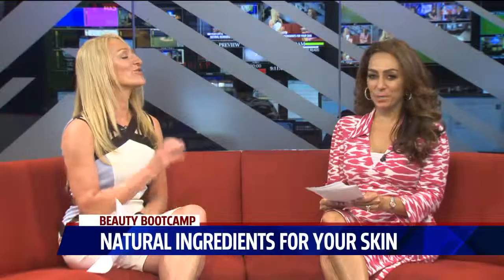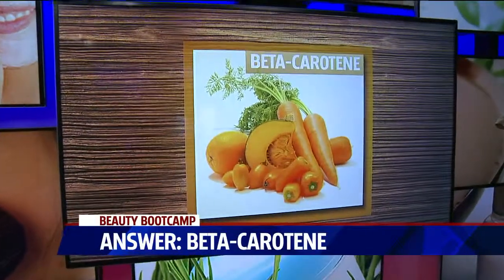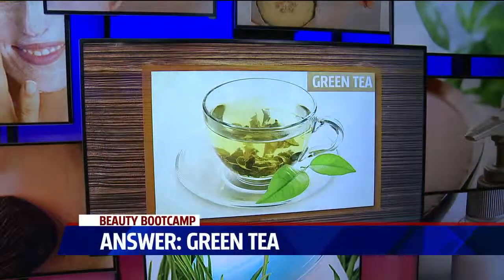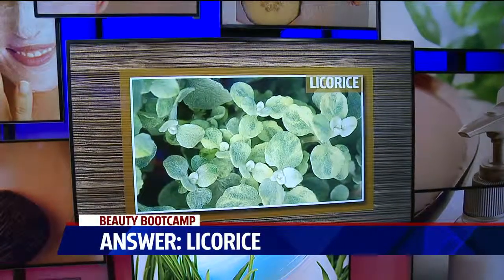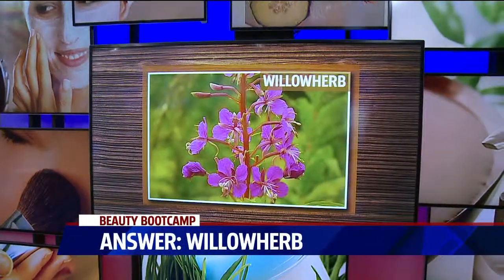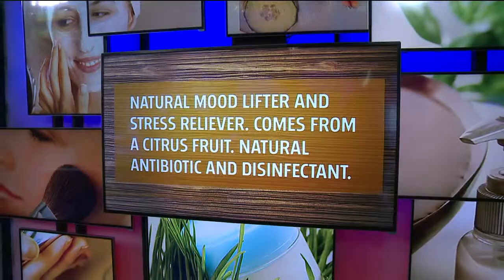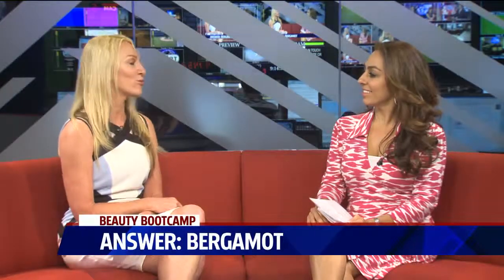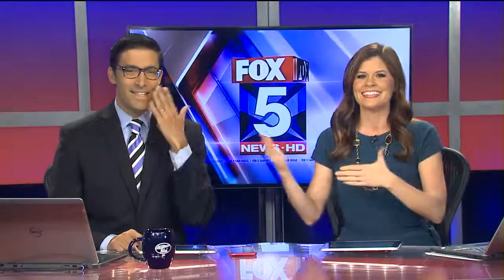Beauty Bootcamp: The best natural ingredients for your skin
CEO of Skin Authority Celeste Hilling is back with a quiz for Shally.